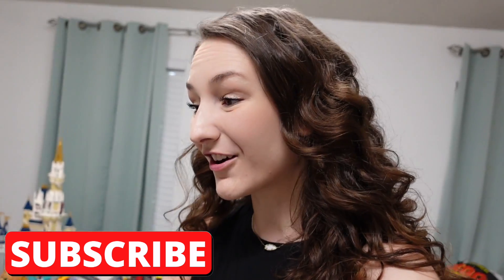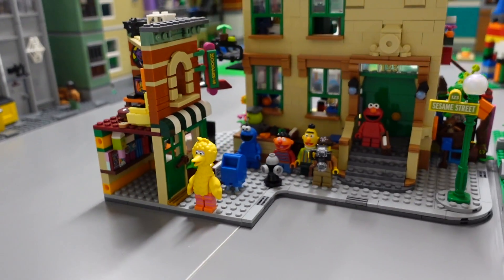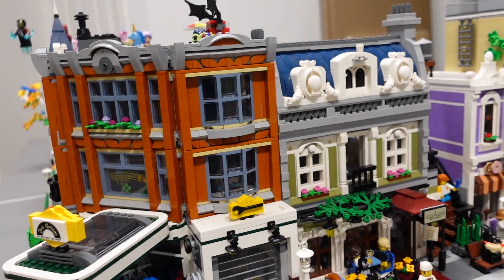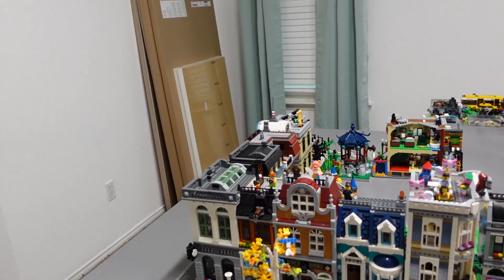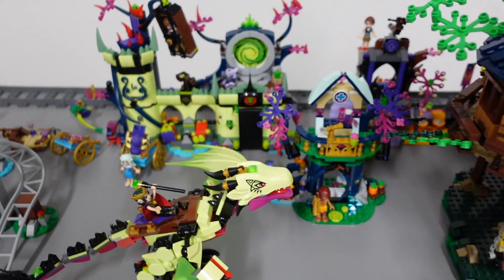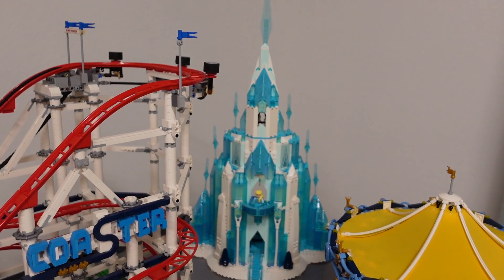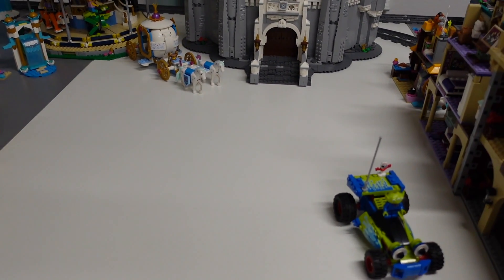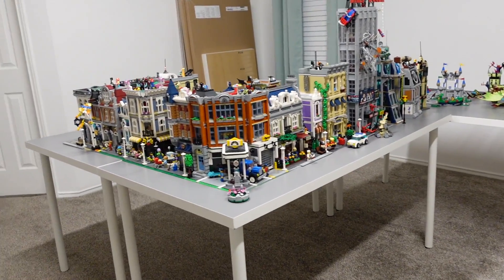Check out my NEW LEGO CITY! Full Tour & Layout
Welcome to the first LEGO City update in the new city!

I've had so much fun working on the LEGO City! Most of what has been done is basic set placement and thinking ahead to where I want the different regions of the LEGO City to be. I'm so happy with how the Downtown Ladyburg area is starting to look and it'll be even better once I add the other three modulars that we have. Also, I'm excited to finally be able to add a dog park and a forest. It'll be so nice to have some natural areas in the city.

In Disney World, if you have any ideas on what to do with the space, please let me know! I know a lot of you have a bunch of experience with LEGO Cities, so I'd love some advice :)